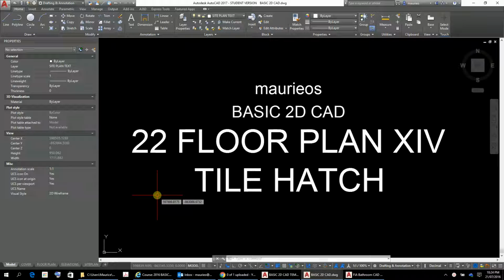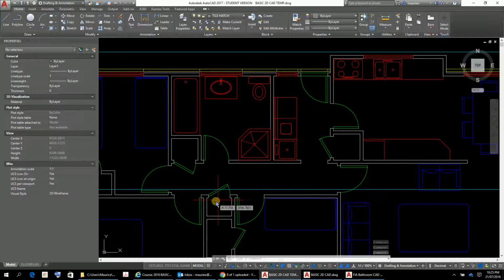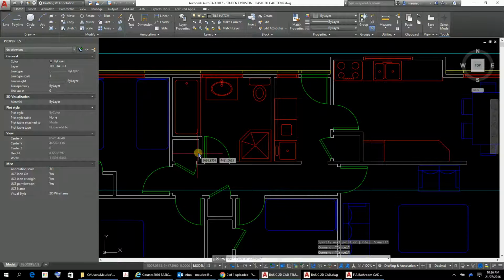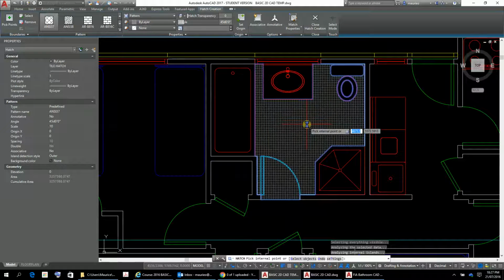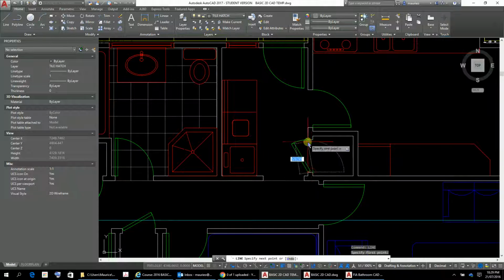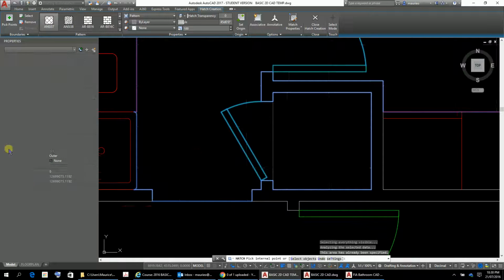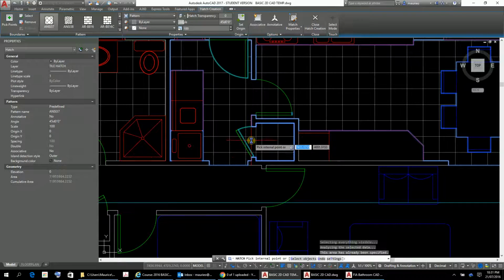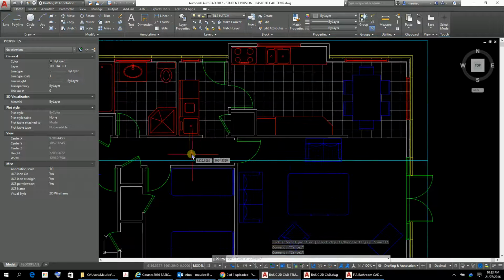maurieos BASIC 2D CAD 22 FLOOR PLAN XIV TILE HATCH